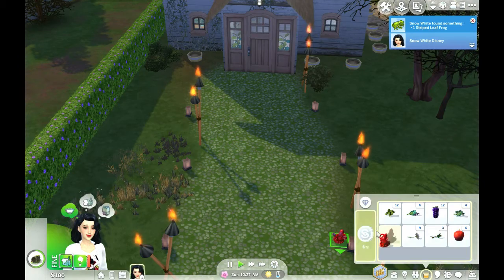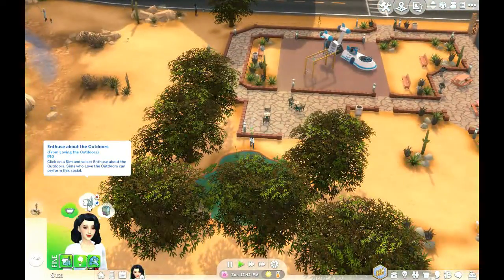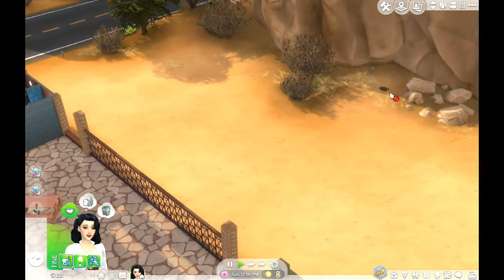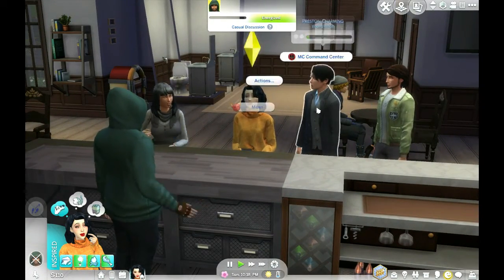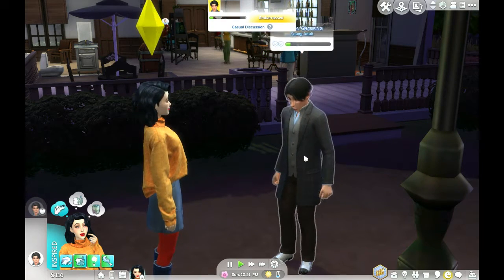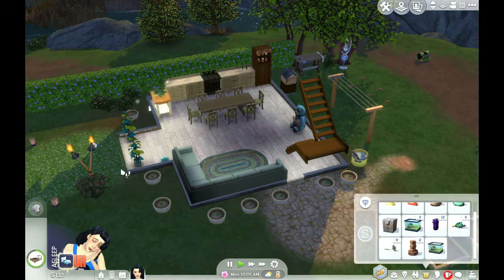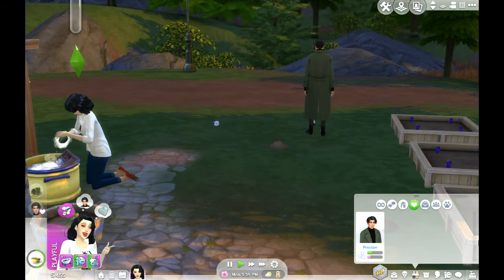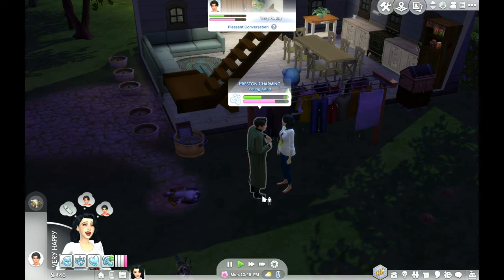Lets welcome our first Disney Princess Snow white #1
Hey guys and welcome back to our Disney Princess challenge, i have completely restarted the challenge as i did lose my save file but i am so happy that i have as it is working so much better

Family Friendly episodes